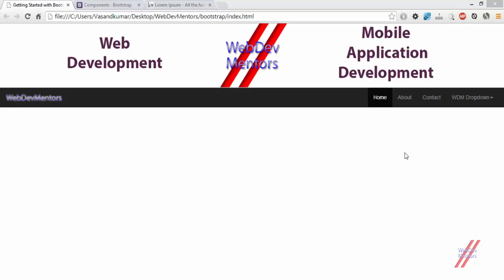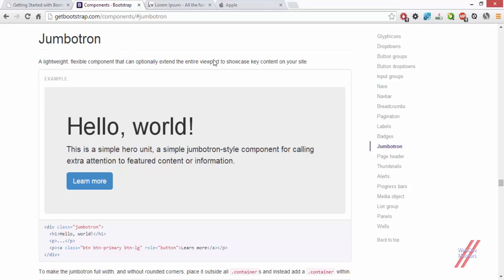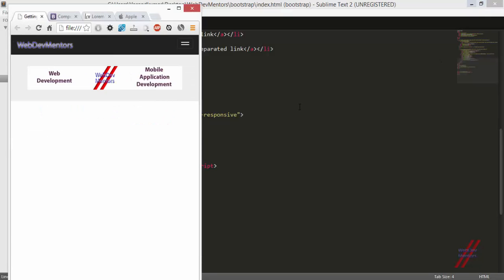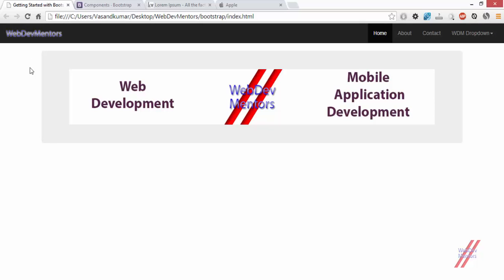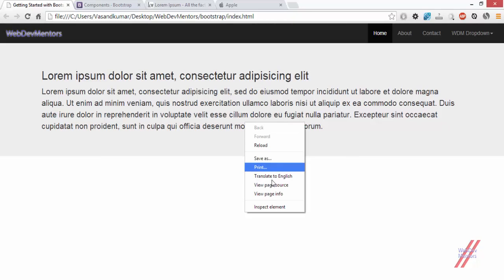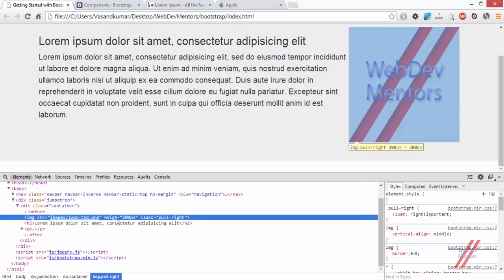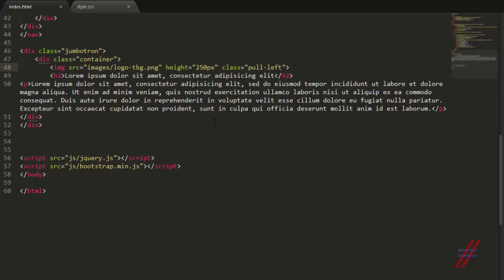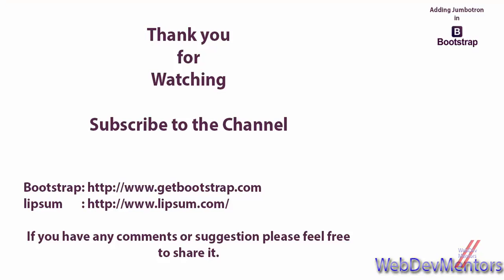Adding Jumbotron - Learning Bootstrap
Adding Jumbotron with Bootstrap:
In this video we are going to add Jumbotron to our website or HTML file using bootstrap. A Jumbotron is a area that covers entire viewport to display the important content like Image or Text, etc,.